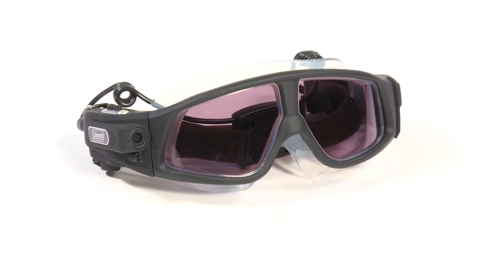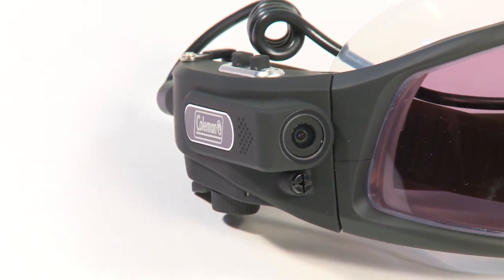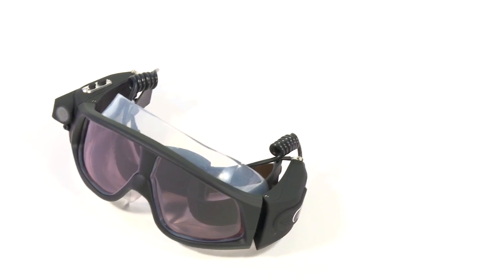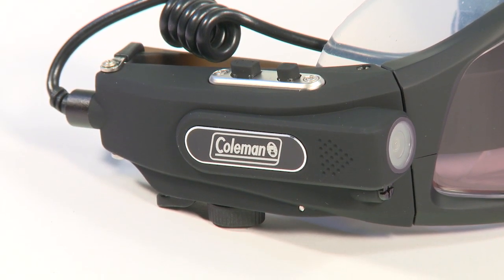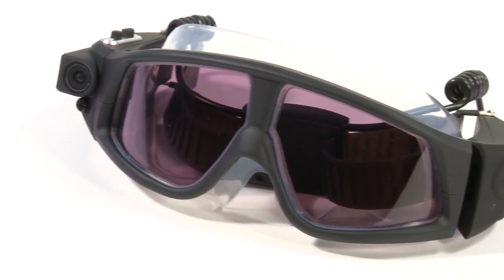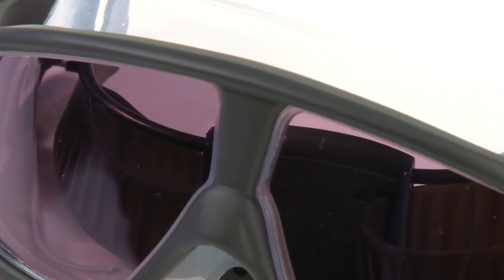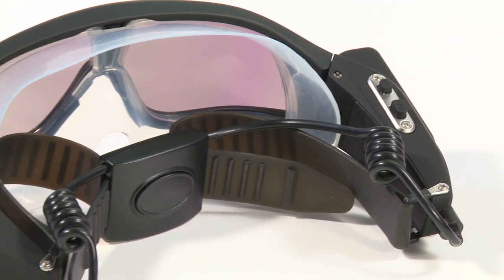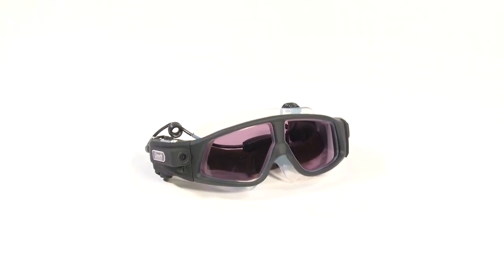2016 Water Sports Gear Guide: Coleman Vision HD Swimming Eyewear Final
With Coleman's new Vision HD POV underwater goggles, you can now record video and take photos while swimming, snorkeling, diving or doing whatever you enjoy most underwater.